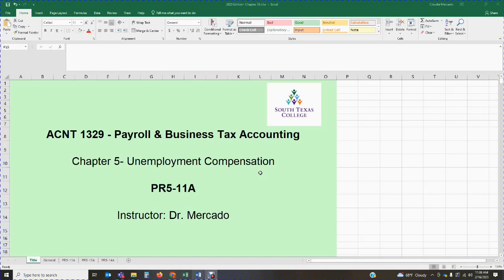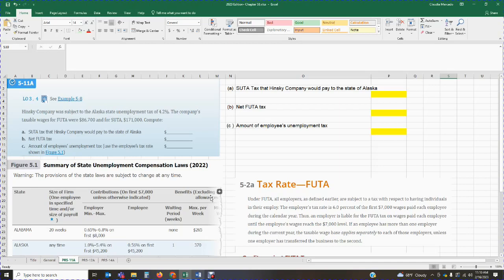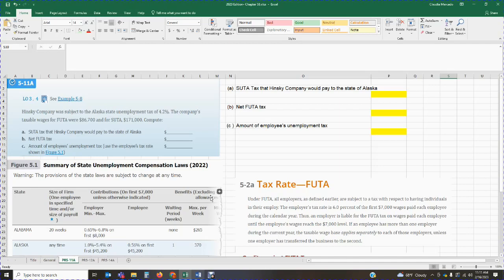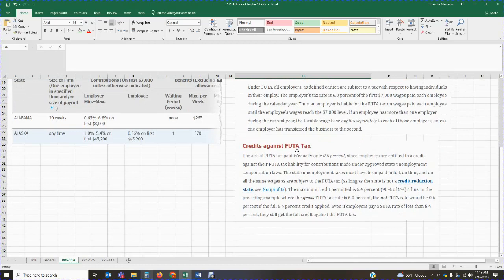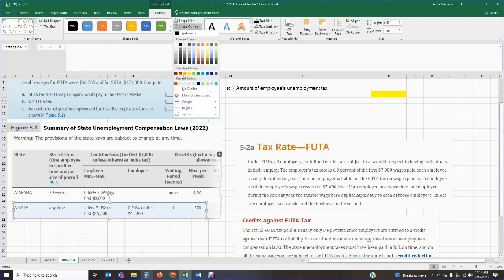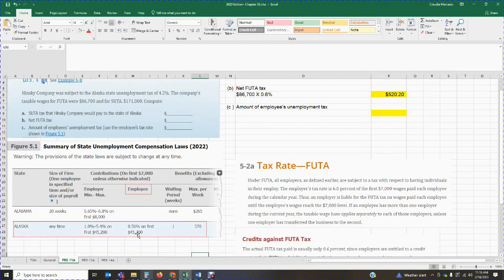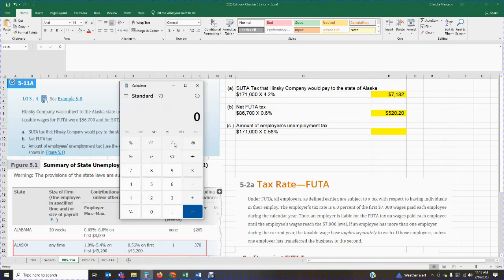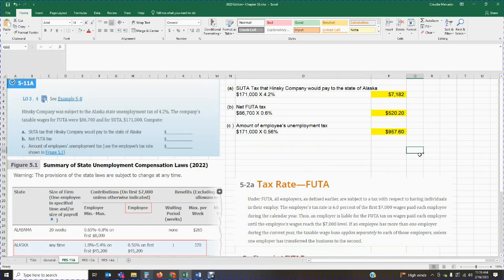2023 Payroll - Chapter 5 Problem 5-11A